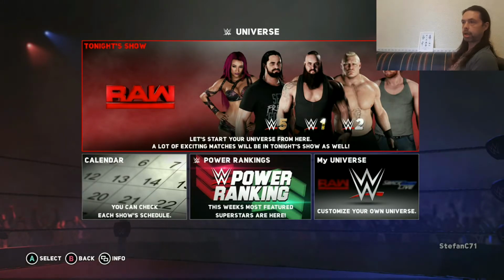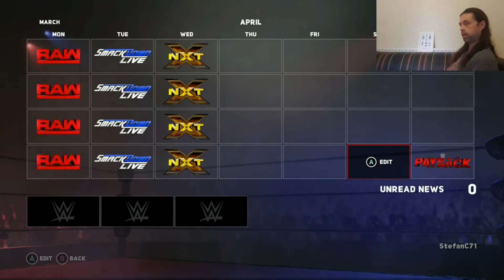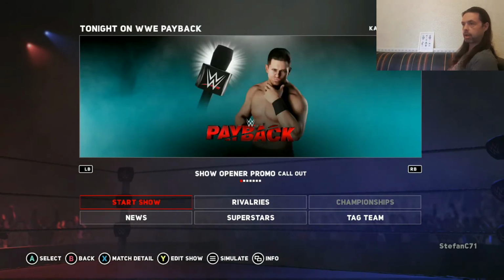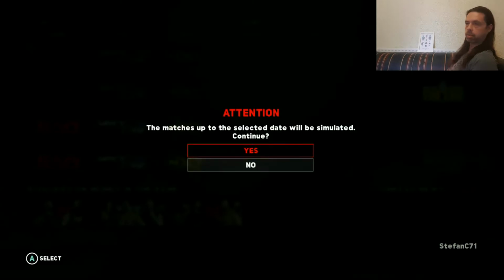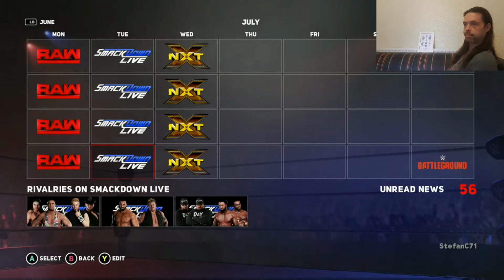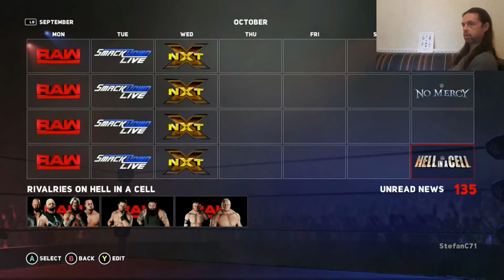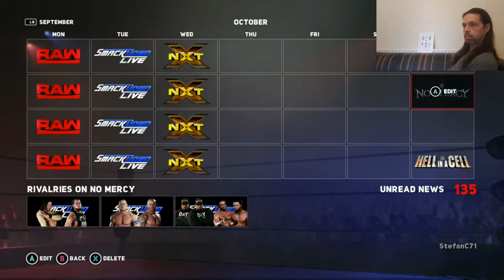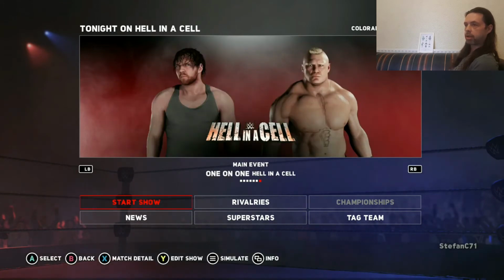WWE2K18 Universe PPV Theme Match Types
Theme types and how to use them in PPV's in Universe, or more accurately, the types of matches they will give you in your PPV's.